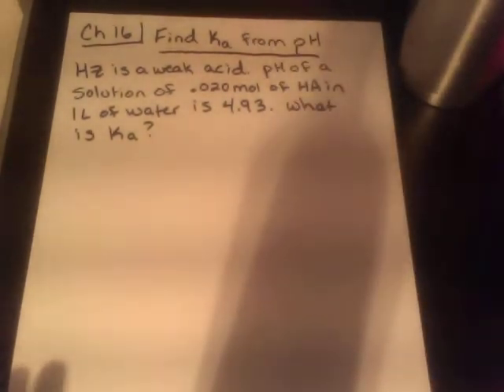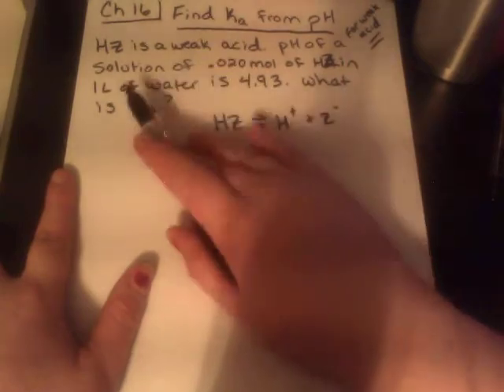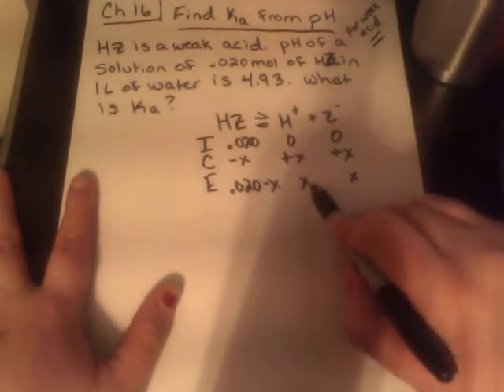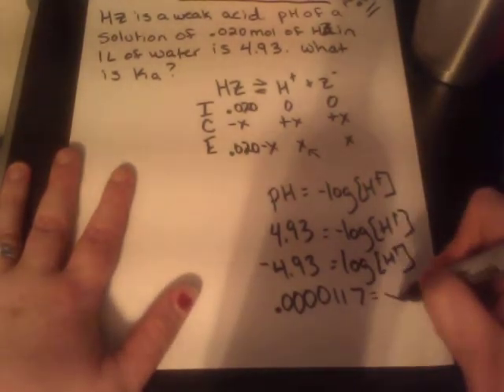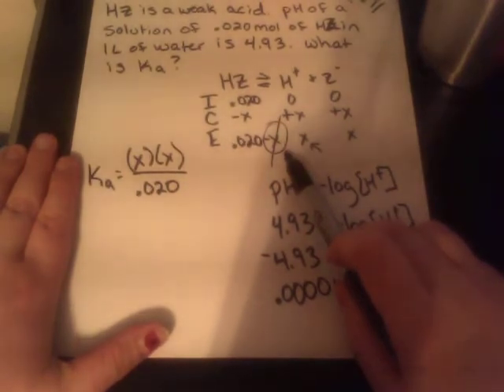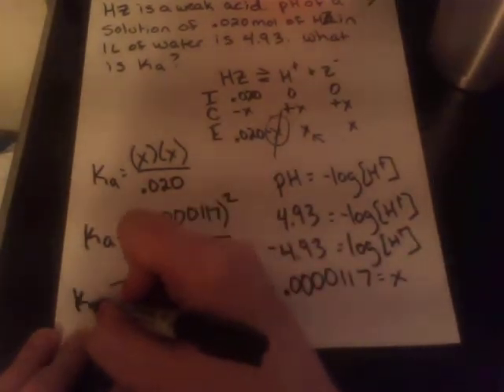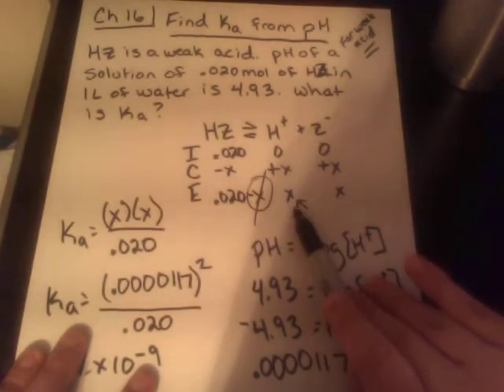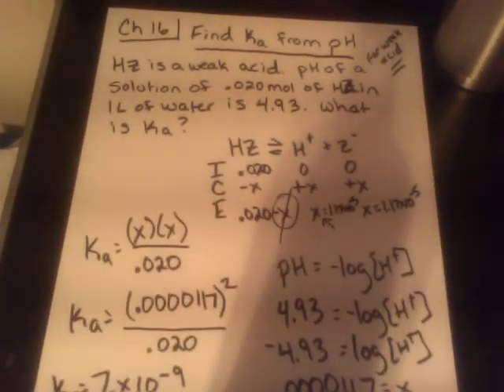Chapter 16: Find Ka from pH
For weak acids, if you know the concentration and the pH, you can find the Ka (the acid-dissociation constant). We do just that! Very fun. 10/10